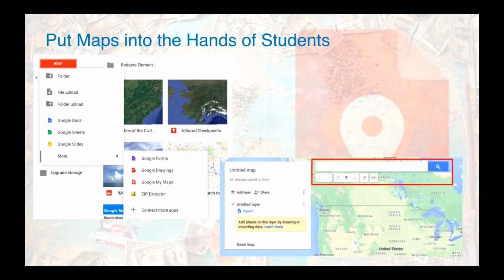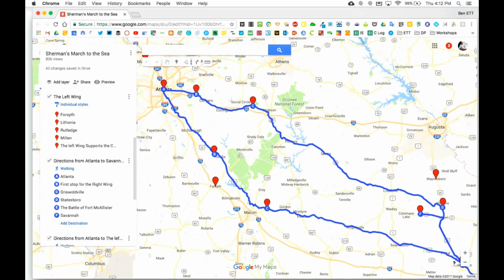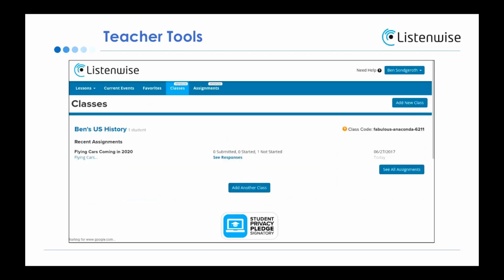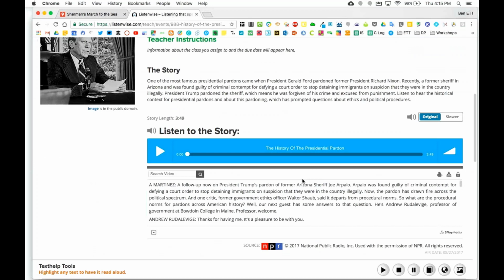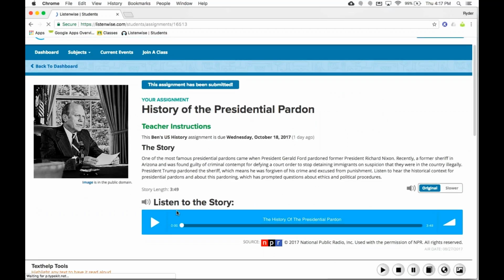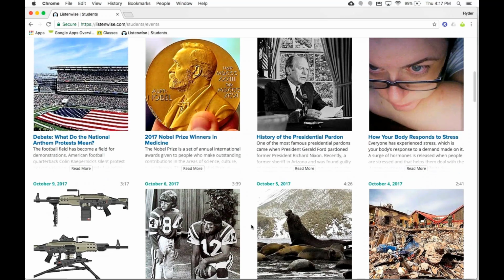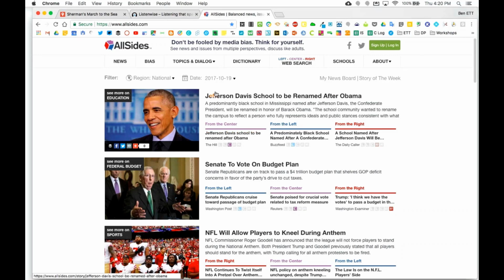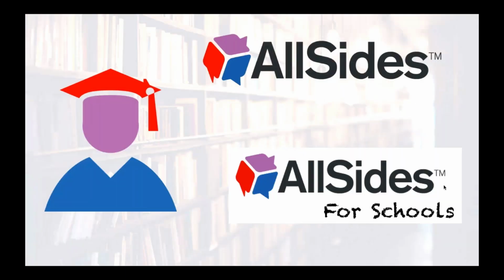Infusing Technology into Social Studies Classrooms - 2017 Webinar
This 30-minute webinar will highlight educational resources to support your social studies classrooms. Presented by Ben Sondgeroth from Edtech Teacher. Ben is a Google for Education Certified Trainer and former teacher who has a passion for bringing creative technology integration into the social studies classroom.

This webinar was recorded 10/19/17